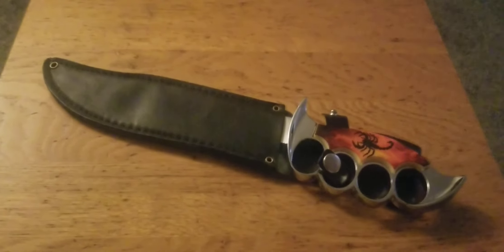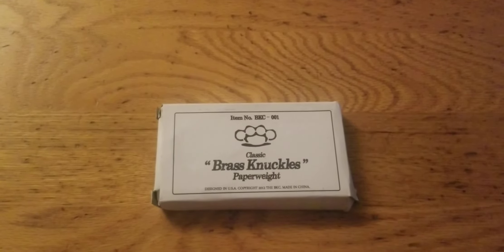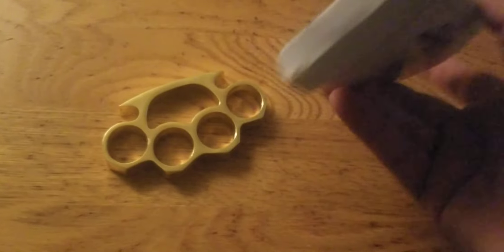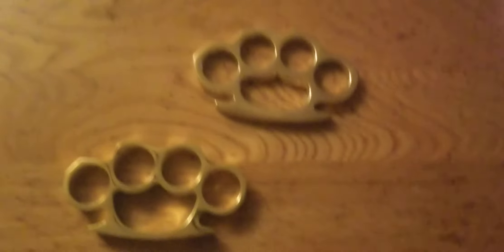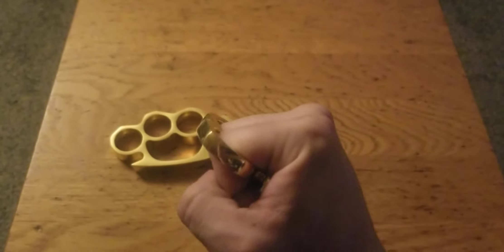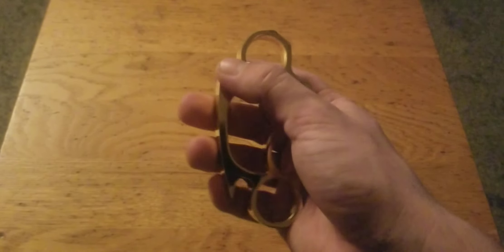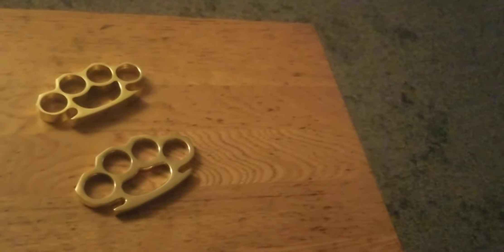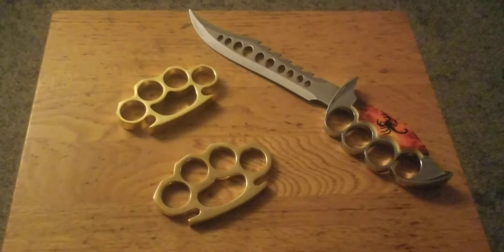Top brass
An unboxing and review of my brass knuckles from brassknucklescompany.com.